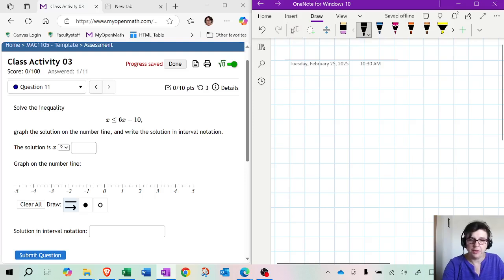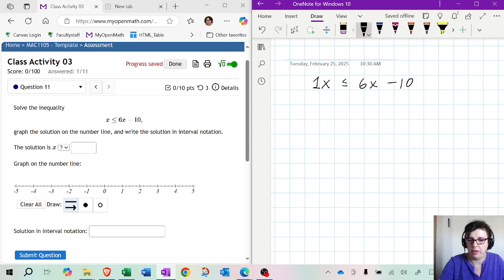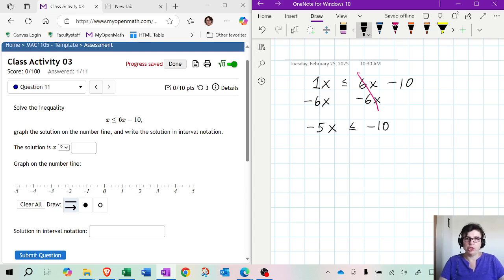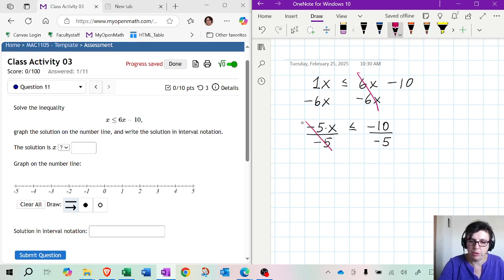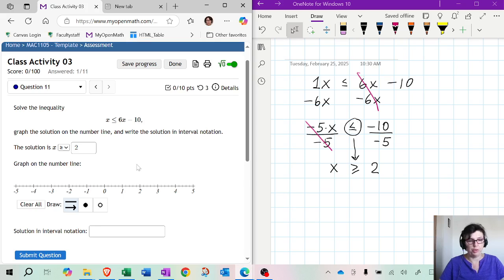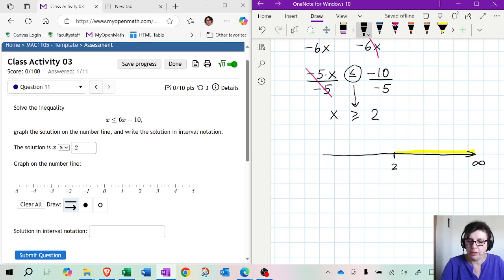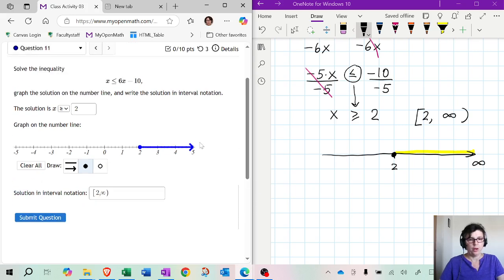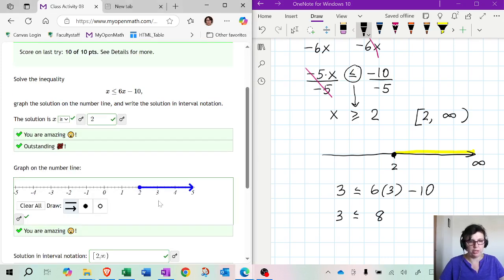Solving Linear Inequality with Variables on Both Sides